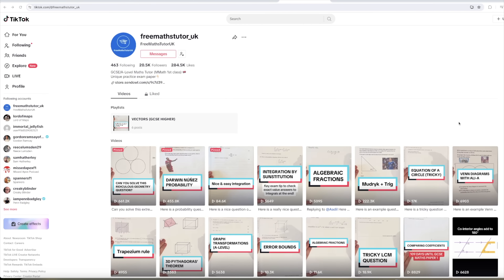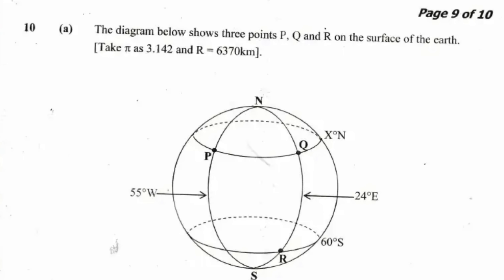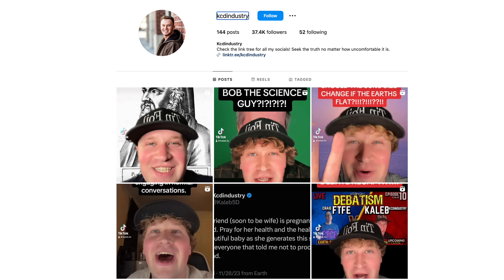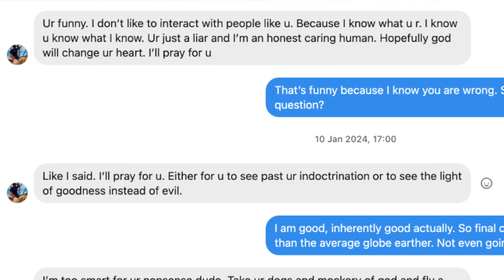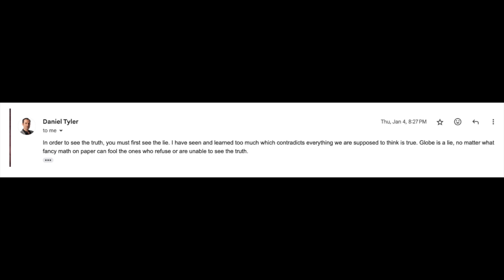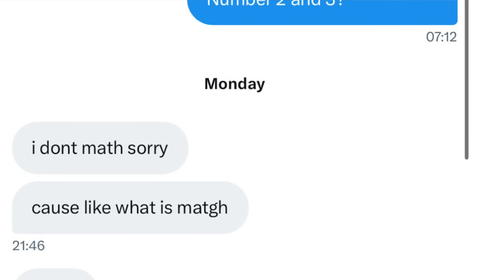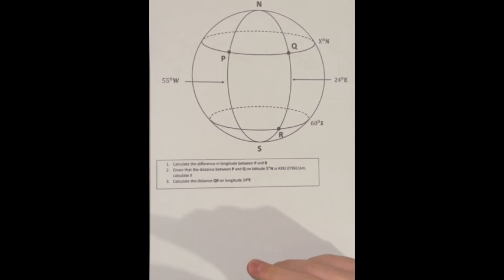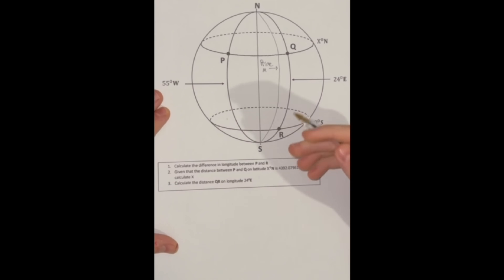I Sent a Maths Exam Question to Bunch of Flat Earthers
Flat Earthers are always telling us that they know more about the heliocentric model than we do. So surely, a simple GCSE maths question about the Earth should be easy, shouldn't it? Find out how a bunch of flat Earthers got on when I sent them this question.